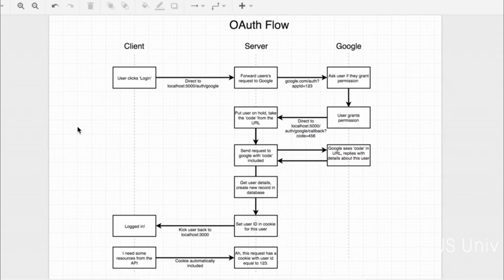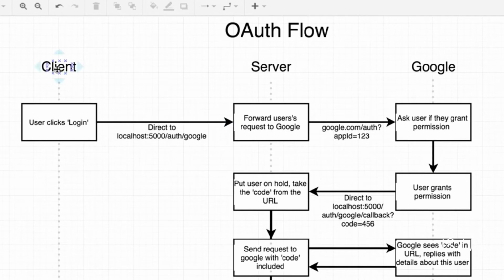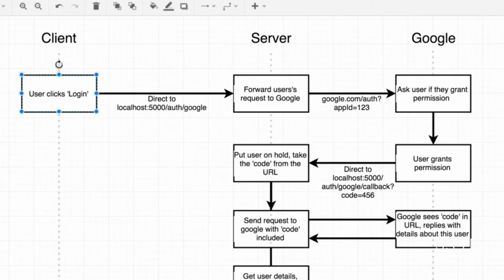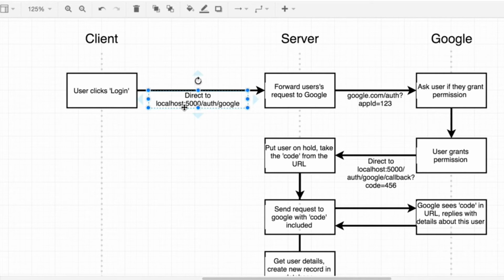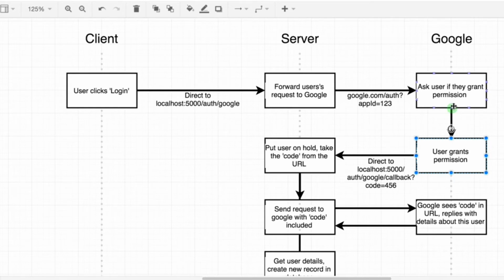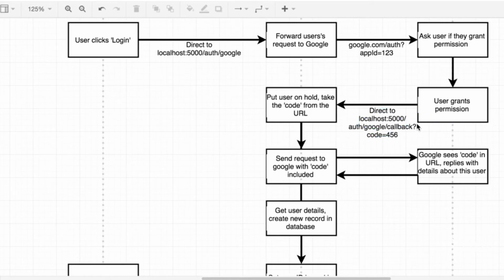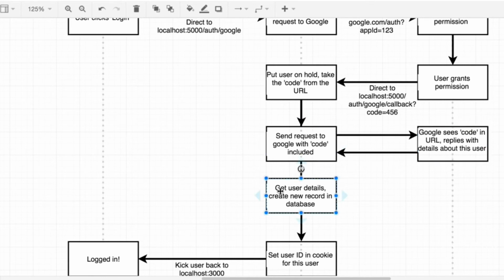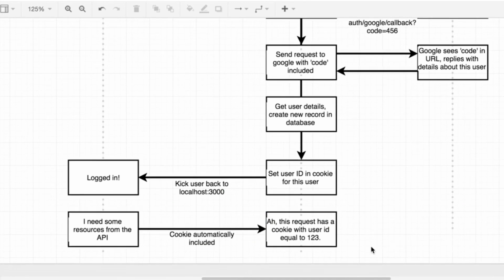Understand Google OAuth workflow architecture | Server side Architecture | MERN Stack | JSUniv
To use OAuth 2.0 in your application, you need an OAuth 2.0 client ID, which your application uses when requesting an OAuth 2.0 access token.

Google APIs use the OAuth 2.0 protocol for authentication and authorization. ... Then your client application requests an access token from the Google Authorization Server, extracts a token from the response, and sends the token to the Google API that you want to access.